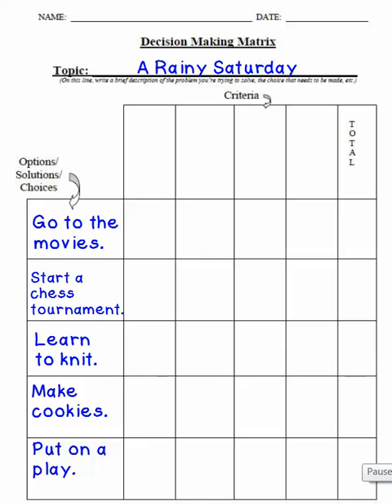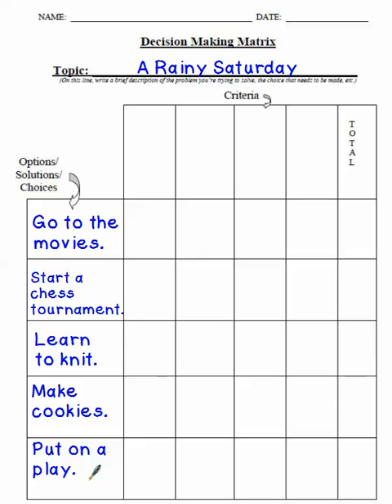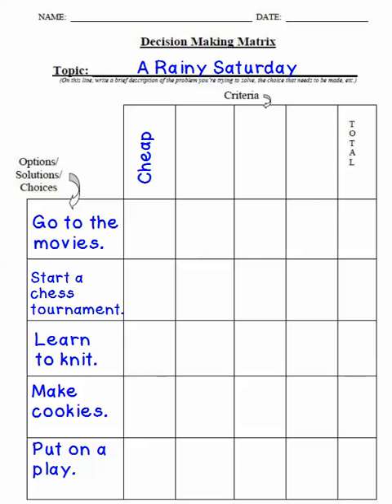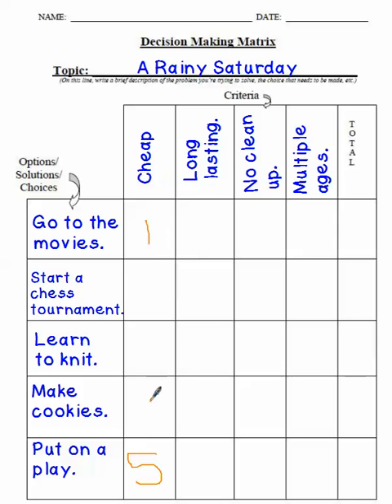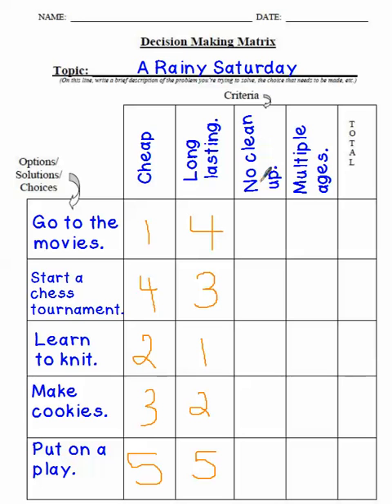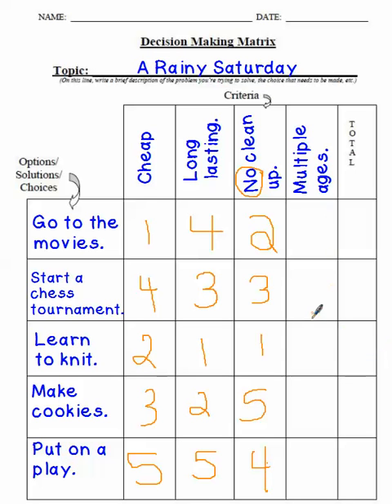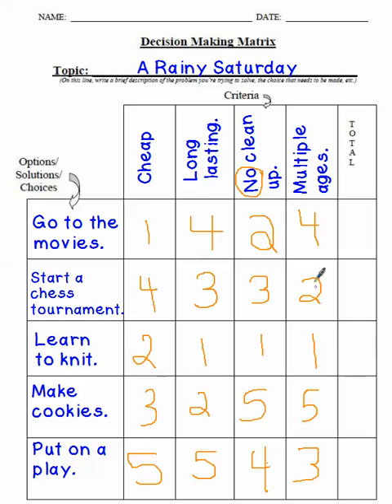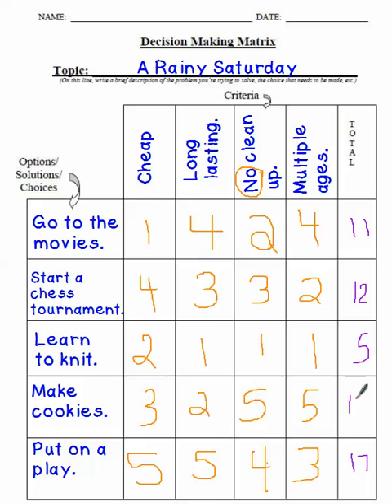DMM video 021115